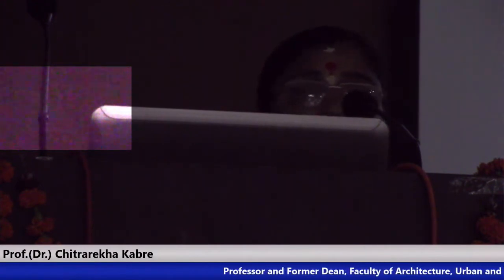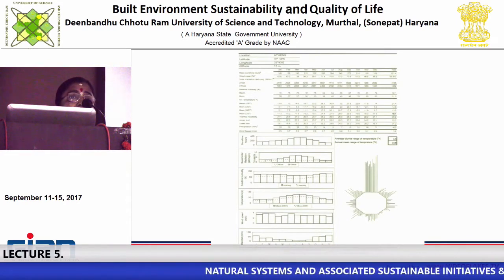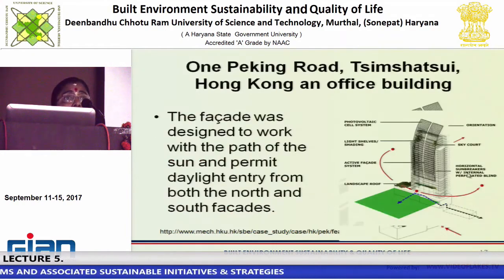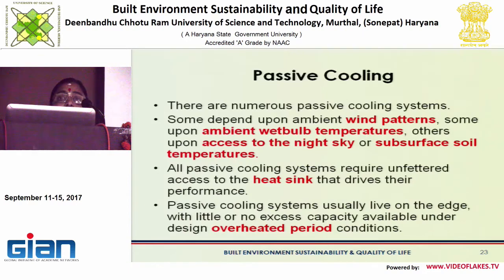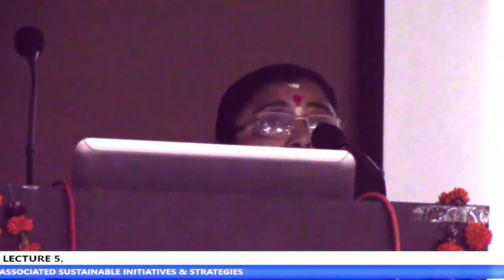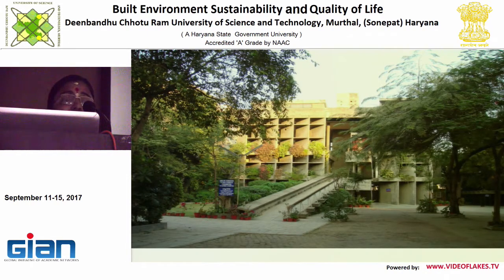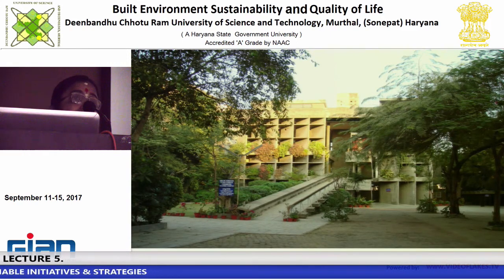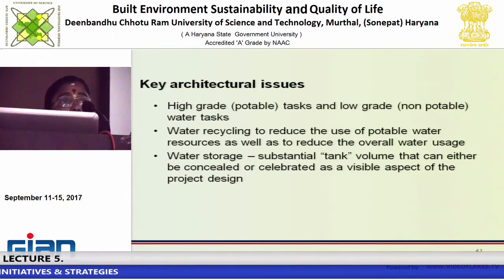DCRUST GIAN PROGRAM - Prof. Dr. Chitrarekha Kabre.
Built Environment Sustainability and Quality of Life
11th – 15th September 2017.